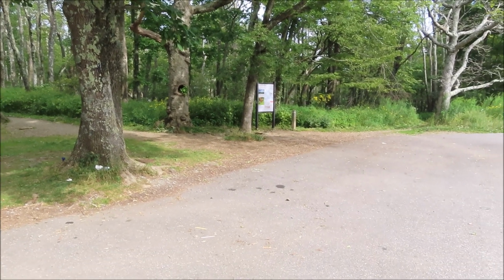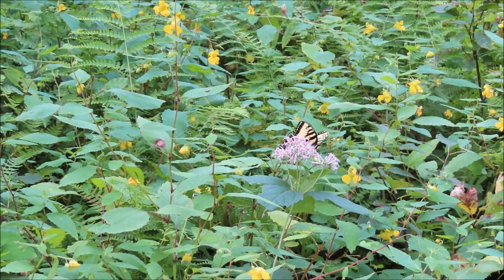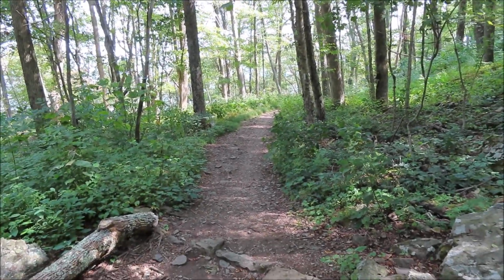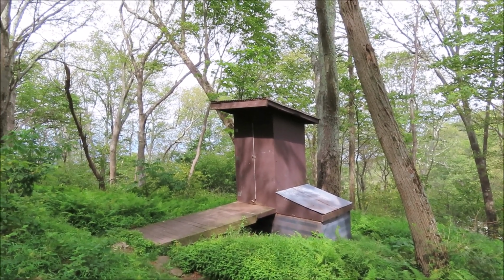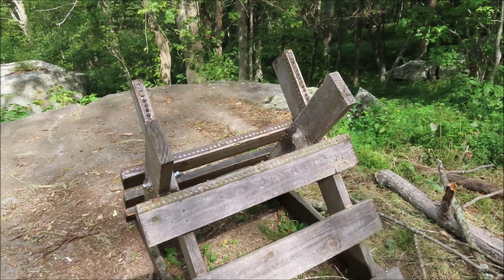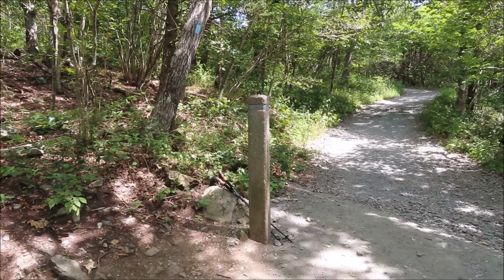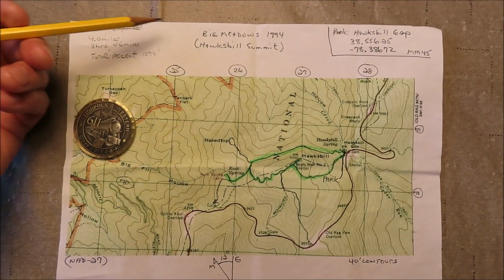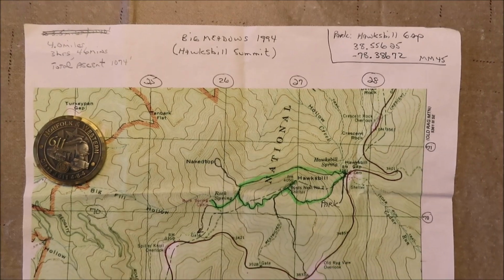Hawksbill Summit - Shenandoah National Park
4.0 mile hike to Hawksbill Summit. Also visited the Rock Spring Hut and the Rock Spring Cabin.